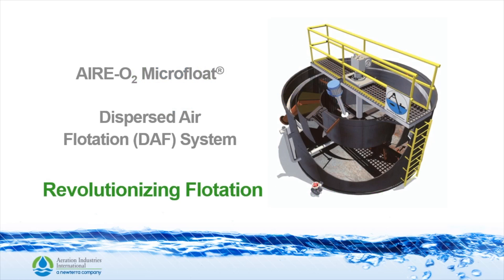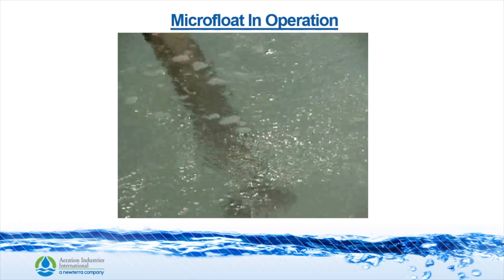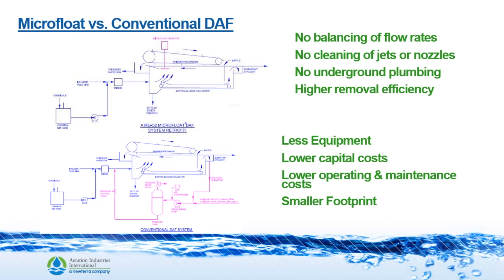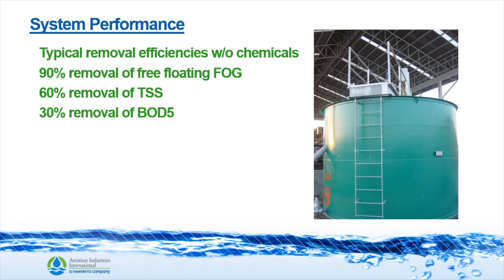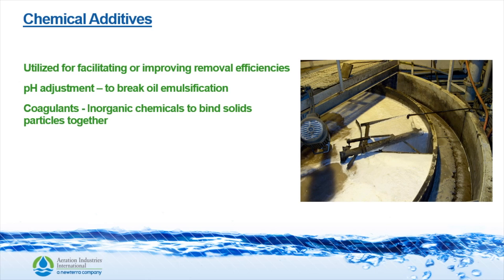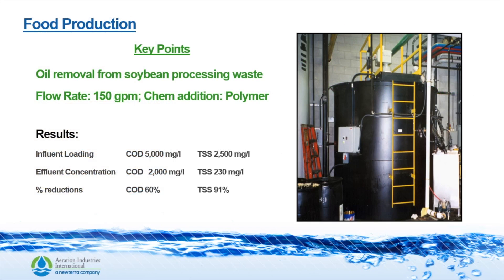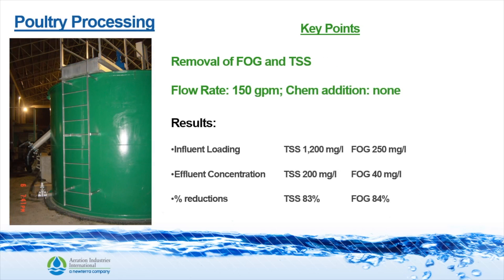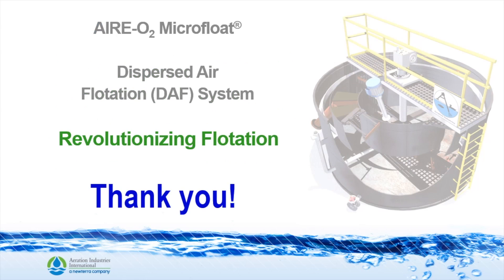Product Focus: DAF (Dispersed Air Flotation) by Darin Feist, P.E., Aeration Industries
Webinar – Wednesday, August 19, 2020

With our many brands and vast water treatment technologies, we invite you to experience this online library of unique and informative presentations packed with valuable insight, new products & technologies, and product demonstrations relevant to today's water industry. Enjoy!

Newterra’s Reclaiming The World’s Water (A Virtual Expo by Newterra)
SHOW LESS